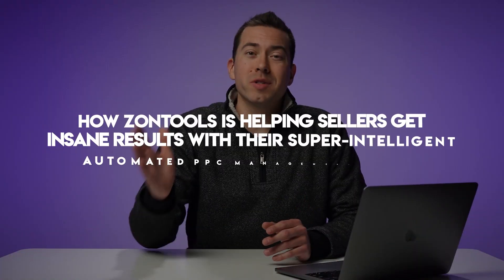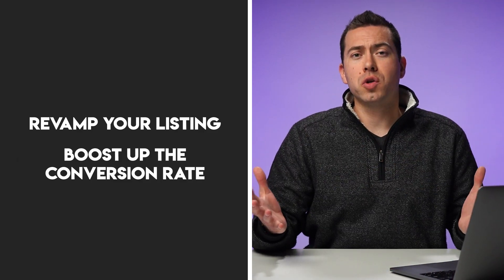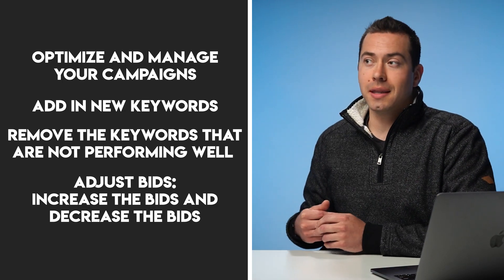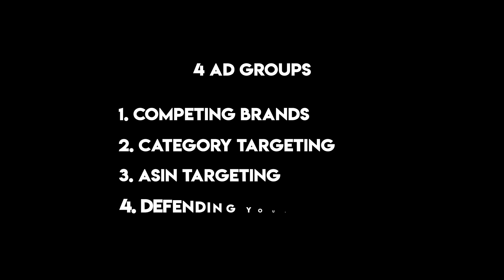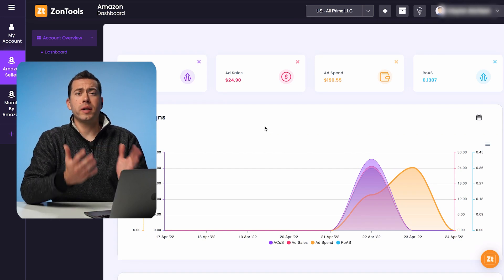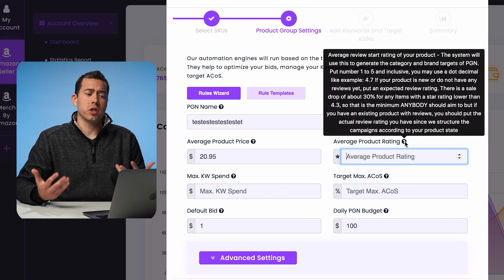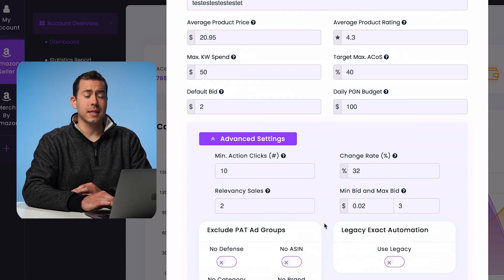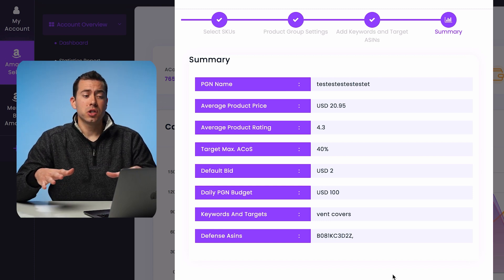How To Boost Your Amazon PPC Performance Using ZonTool's Machine Learning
If you’re an Amazon fba seller and you’re putting a lot of money into Amazon PPC or you’d like to, keep watching this video. In this video, I’ll show you how this insanely valuable and intelligent Amazon PPC automation tool called ZonTools can help you get shockingly good results from multiple PPC campaign strategies that take seconds to set up. This is the closest to set-it-and-forget-it Amazon advertising software I’ve ever seen, and I’m using it now for our own Amazon seller clients.

Don’t miss this video if you want to access a much smarter and more profitable PPC management tool, because what ZonTools has is exactly what you need to build your best-ever campaigns in seconds. At the end of this video, I’ll share my screen and show you exactly how to set up your campaigns so you can get started right now.

Our Amazon Agency Services:
✅ Amazon Customer Data Lists & Instagram User Data Lists